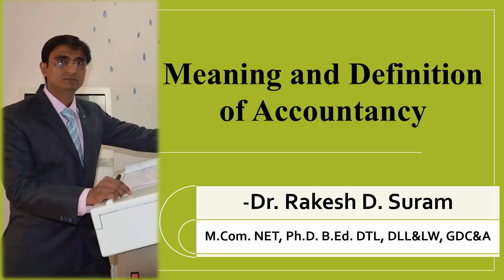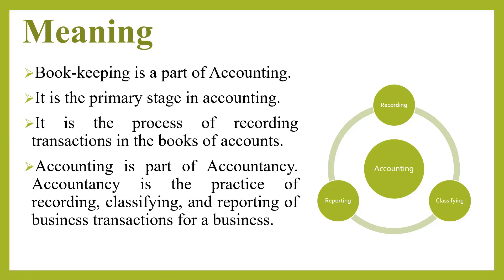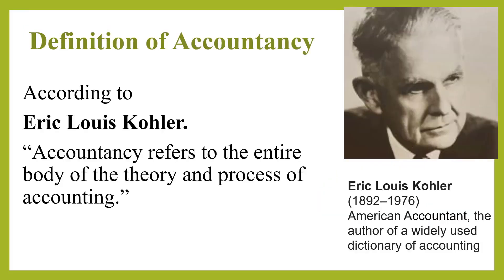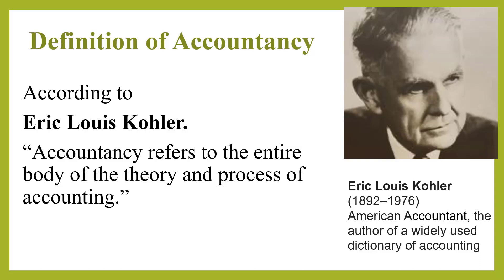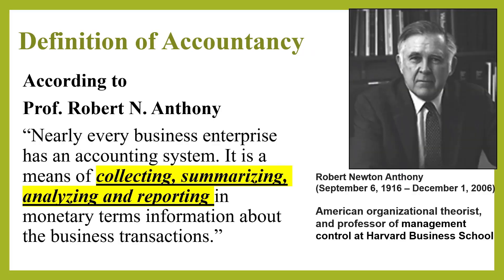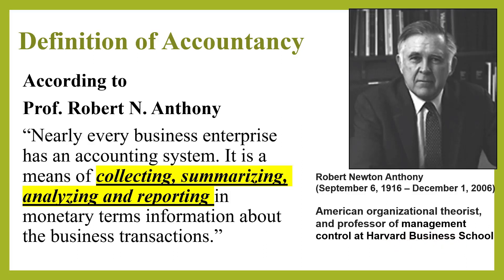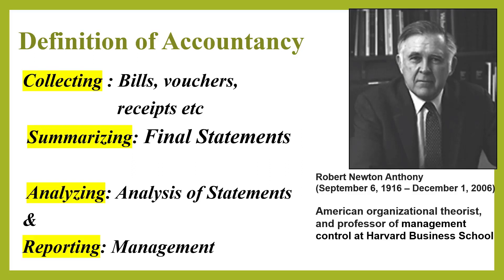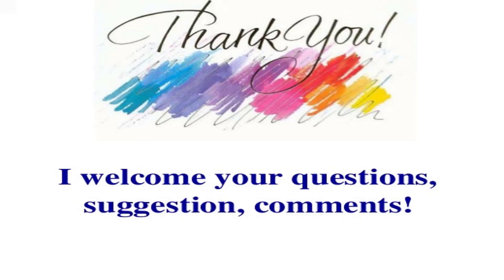1.10 Meaning and definition of Accountancy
Dear Students,
I am going to create videos for learning commerce and management in English, Hindi, and Marathi